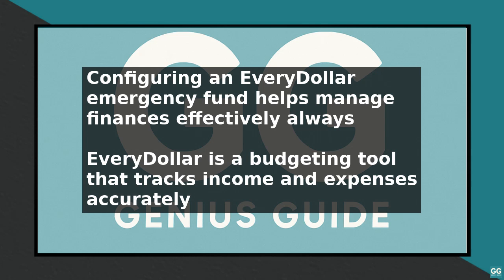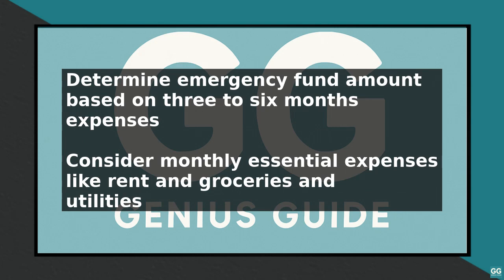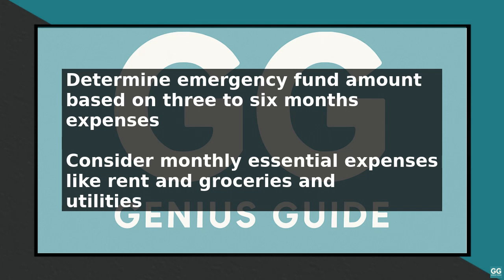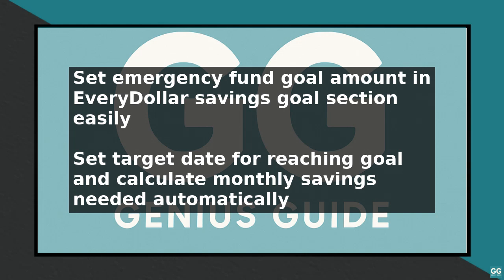How To Configure EveryDollar Emergency Fund (2025)